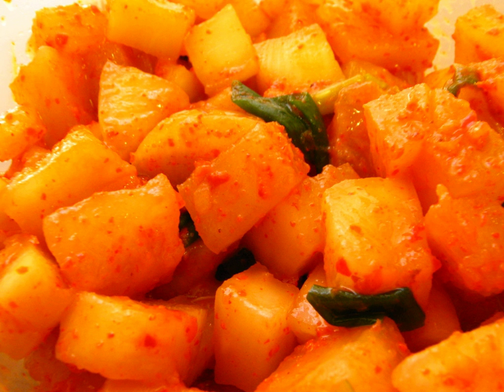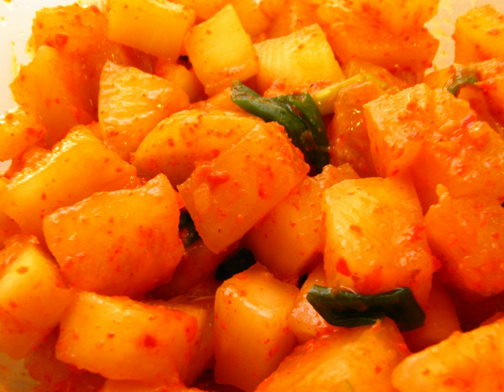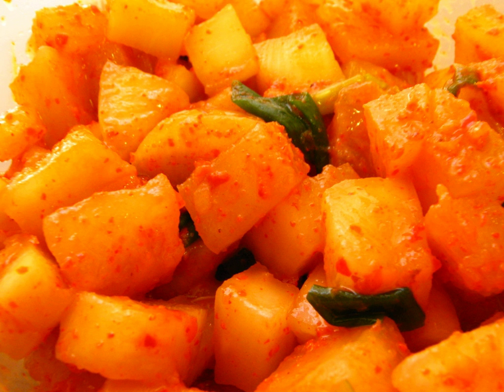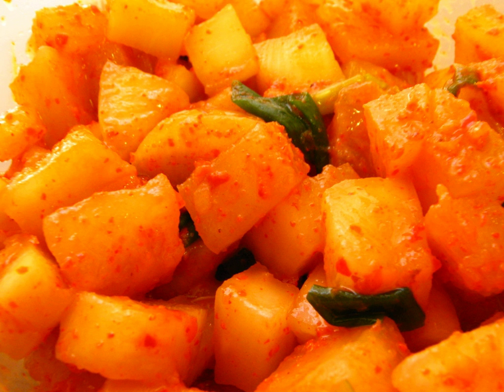Kkakdugi | Wikipedia audio article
This is an audio version of the Wikipedia Article:
Kkakdugi

00:00:22 1 Origin
00:01:38 2 Preparation
00:02:28 3 Varieties
00:03:52 4 Seolleongtang
00:04:26 5 See also

- Socrates

SUMMARY
Kkakdugi or diced radish kimchi is a variety of kimchi in Korean cuisine. Usually, it has all the ingredients of kimchi, but the baechu  (hangul: 배추; Napa cabbage) used for kimchi is replaced with Korean radish (called mu, 무 in Korean). Kkakdugi is a popular banchan (side dish) enjoyed by Koreans and others.